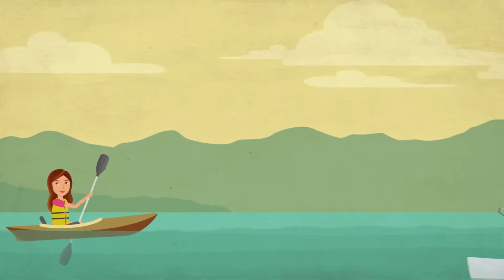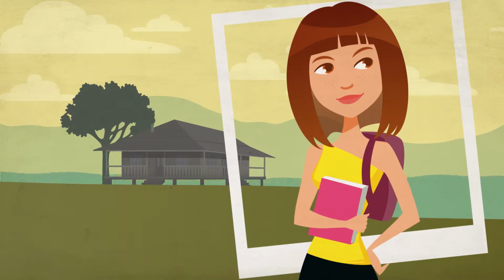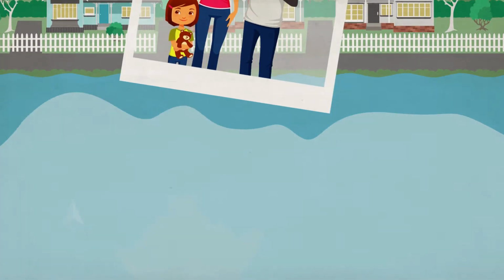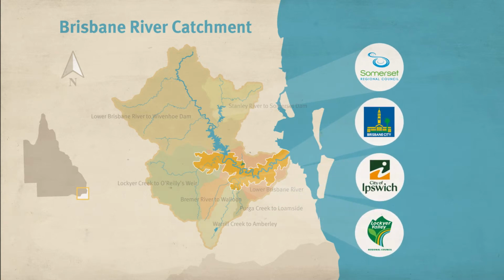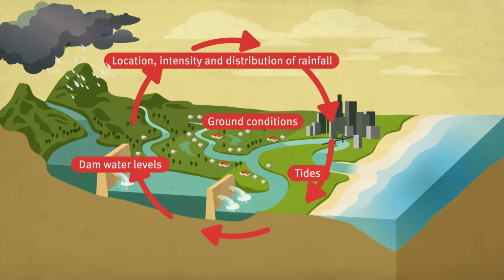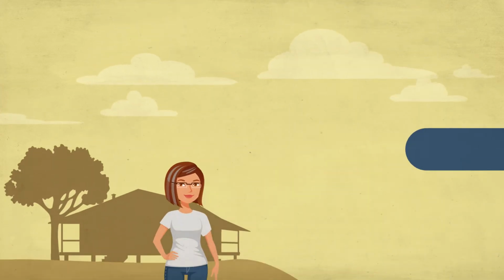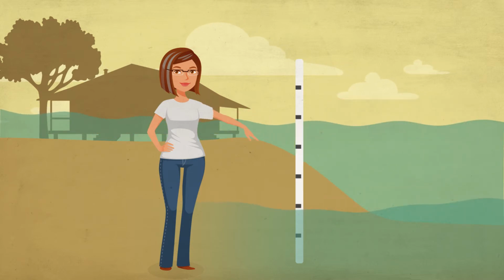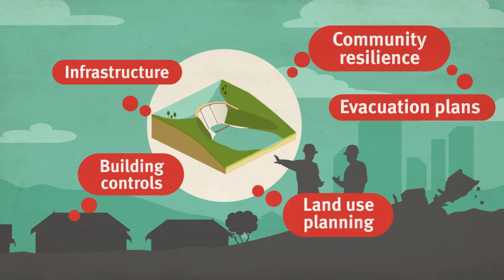Brisbane River Catchment - Know your Flood Plan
Do you live in Brisbane, Ipswich, Lockyer Valley or Somerset? Watch this video to find out about flood behaviour in the Brisbane River Catchment and what it means for you.